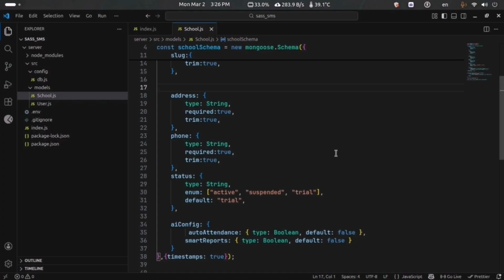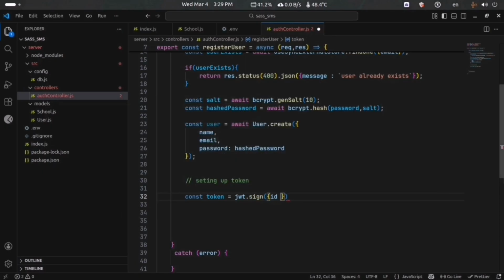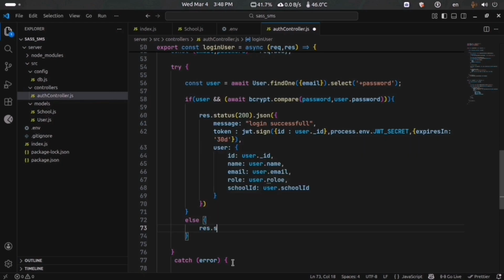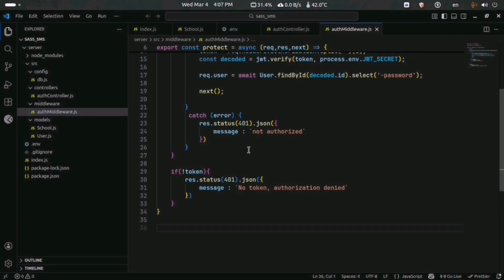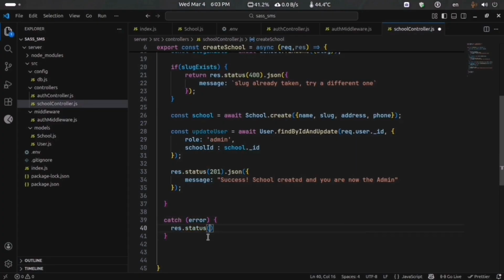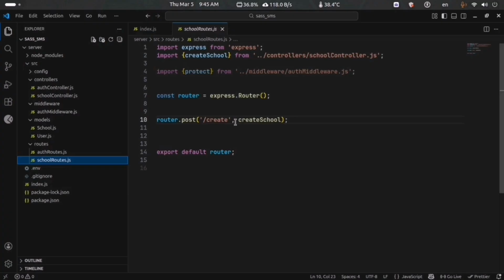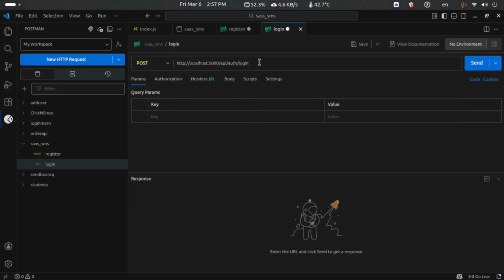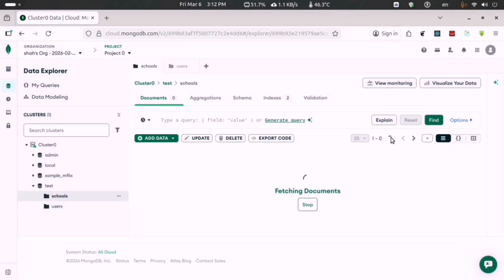JWT Auth + School Creation in MERN SaaS | Full School SaaS 2026 (Part 4)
In Part 4 of our MERN School SaaS 2026 series, we build the complete
Authentication System — and add a real SaaS twist to it.

This isn't a basic login/signup tutorial.

We're building a flow where a user registers, creates their school,
and automatically becomes its Admin — all secured with JWT and Bcryptjs.

Plus — we catch and fix two real bugs live. Because that's what
actual development looks like.

🕒 Chapters

00:00 - Intro & SaaS Auth Flow Explained
00:56 - Installing JWT & Bcryptjs
01:15 - Setting up .env for Security
01:45 - Building the Register API
03:20 - Password Hashing
04:15 -  Token Generation
09:30 - Creating the Auth Middleware (Gatekeeper)
12:50 - School Creation Logic & Role Upgrade
16:55 - Setting up Express Routes
20:35 - Live Bug Fix 1: React Hook Error
21:48 - Postman testing
27:45 - Live Bug Fix 2: Mongoose Pre-save Error
29:10 - Conclusion & Next Video (RBAC)

✅ Register and Login APIs with JWT
✅ Password hashing with Bcryptjs
✅ Auth Middleware (protect) — how it works and why it matters
✅ School creation with slug validation
✅ How to upgrade a user's role on the fly
✅ Protecting routes so only logged-in users can access them
✅ Testing the full SaaS auth flow in Postman

🏗 Tech Stack

MongoDB Atlas
Mongoose
Node.js + Express.js
JWT (JSON Web Token)
Bcryptjs
Postman

Most tutorials stop at basic auth.

We're building auth that's wired into a real multi-tenant SaaS —
where every user is tied to a school, every school has an admin,
and the backend enforces all of it automatically.

📺 Watch the Full Series in Order

Part 1 – Project Setup & MERN Architecture
Part 2 – MongoDB Atlas Connection + MVC Setup
Part 3 – Multi-Tenant AI-Ready Schema Design

Role-Based Access Control (RBAC) — so a teacher can never do
what only an admin should. See you there.

If you're serious about building real SaaS products with MERN,